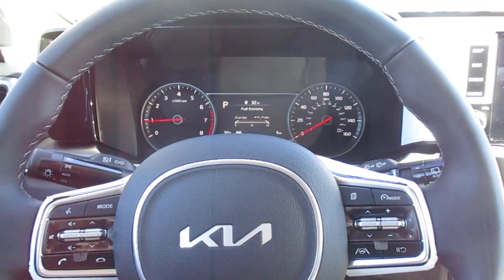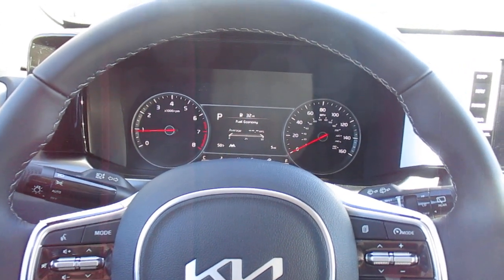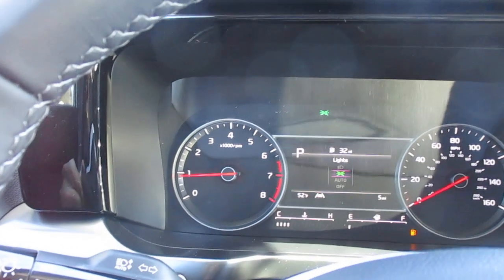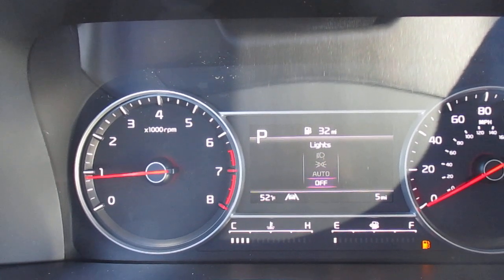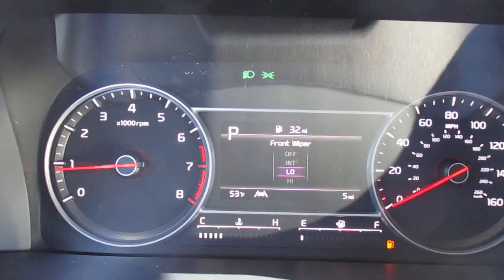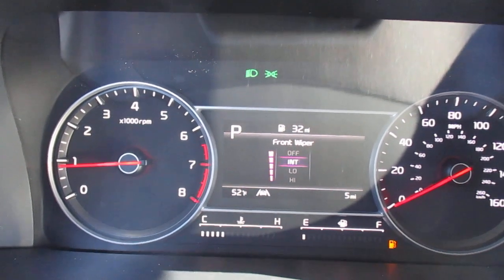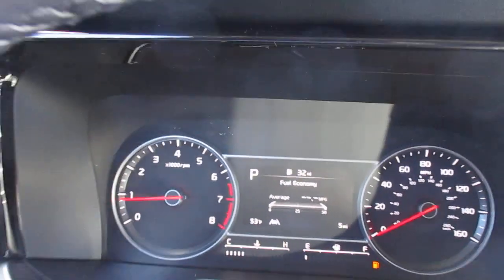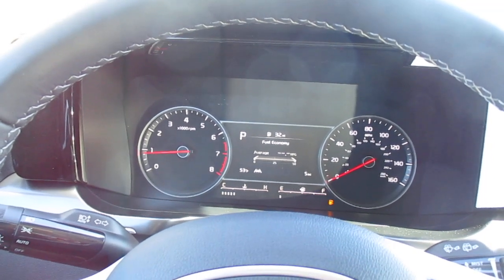Automatic Headlights 2023 Sorento